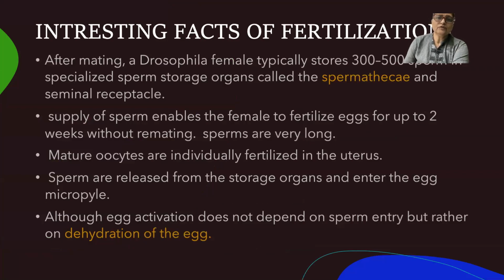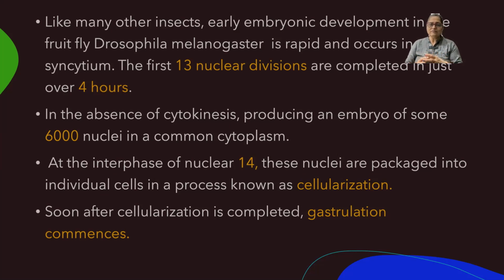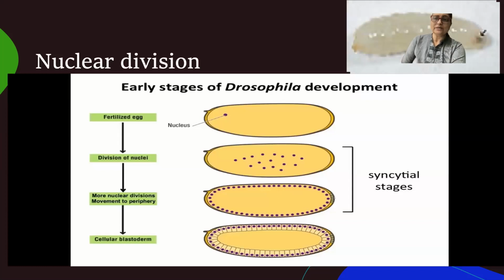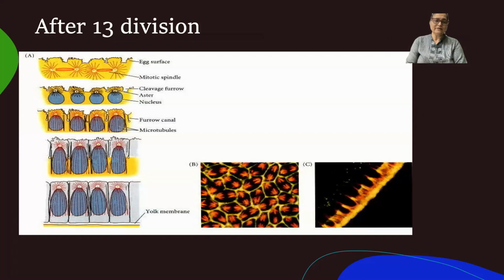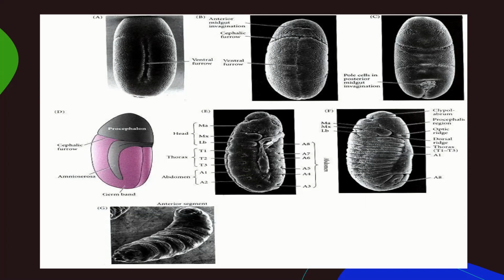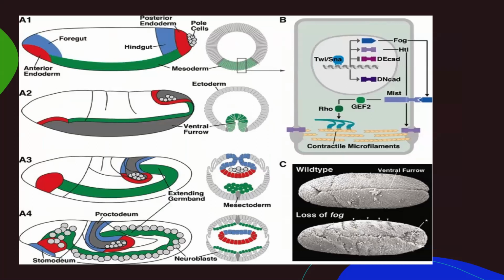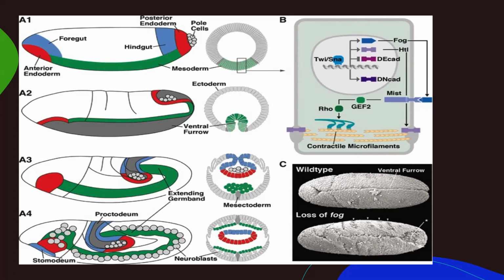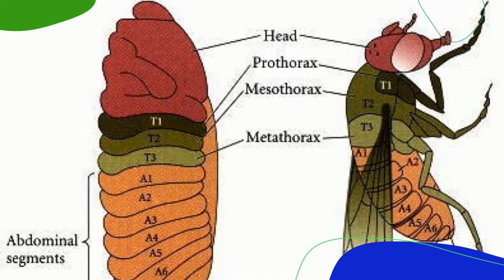development in drosophila